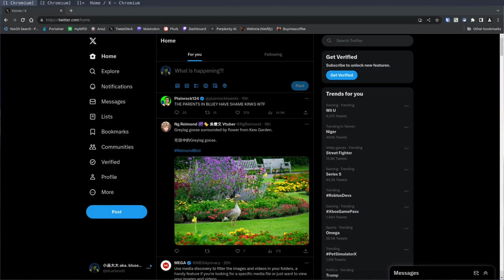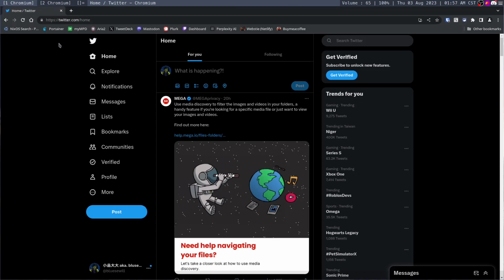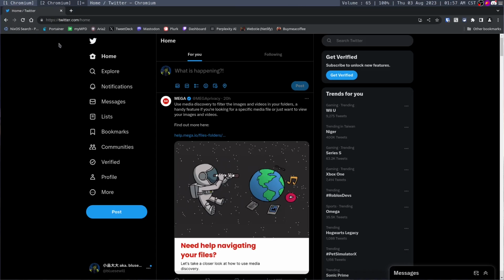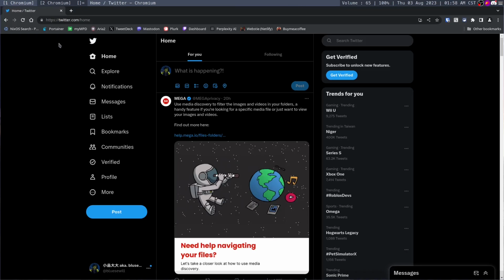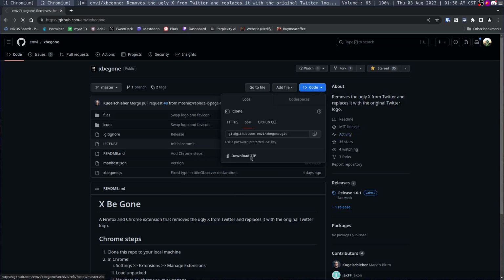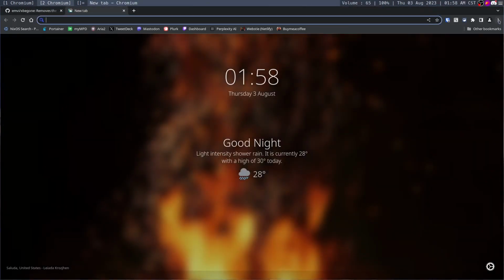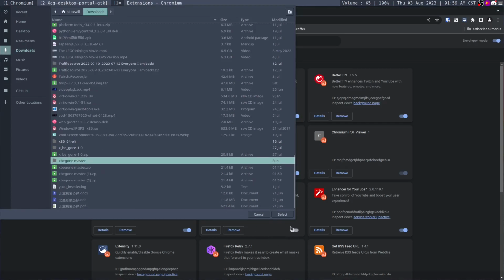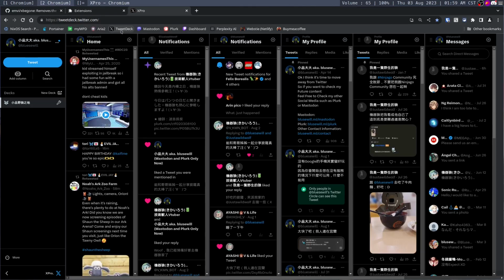How to make "X" to be Twitter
So this is a short video talking about how to revert "X" to Twitter
Website Version